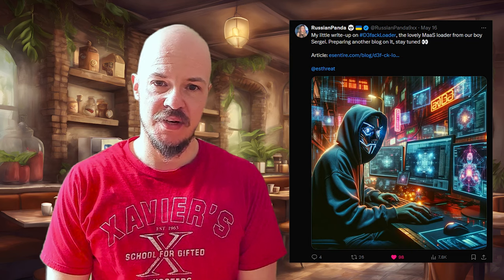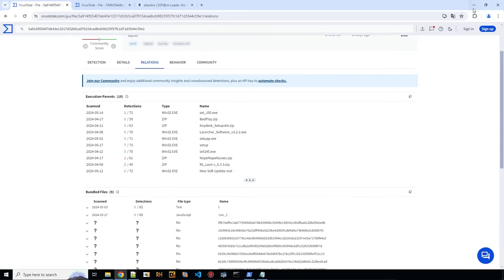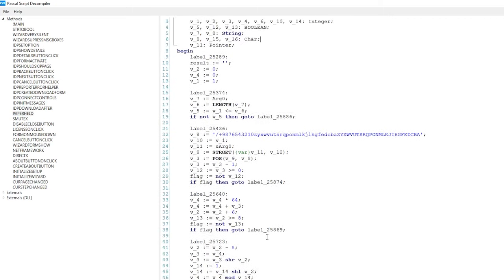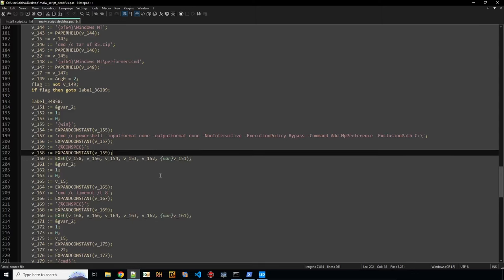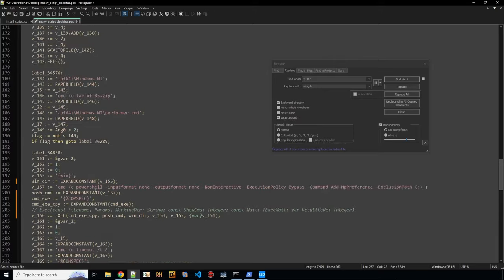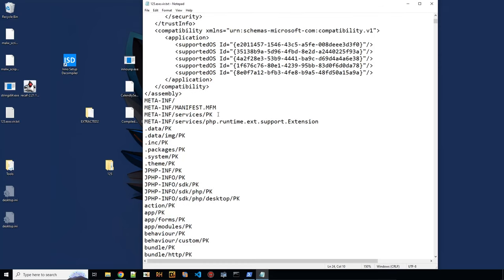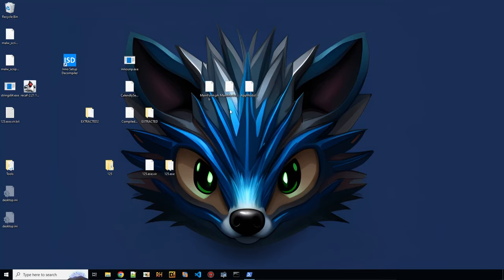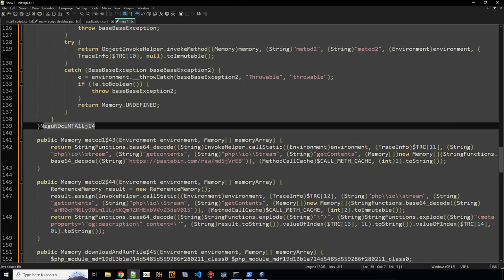Malware Analysis - D3f@ck loader from Inno Setup to JPHP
A new Malware as a Service named D3fack Loader ships as Inno Setup in its first stage and continues to download a JPHP executable. JPHP runs on the Java VM but it cannot be compiled by Java decompilers. How is it possible to reverse engineer this unusual language implementation?

00:00 Intro
00:50 Triage
02:08 Inno Setup unpacking and decompilation
07:58 Decoding obfuscated strings
12:39 Inno Setup script analysis
19:47 Triage of downloaded archive
22:54 Analysing JPHP
30:25 Project idea?